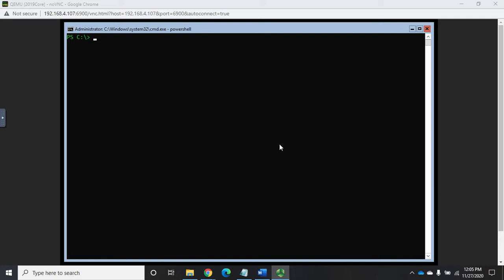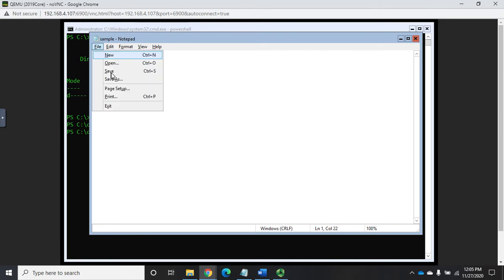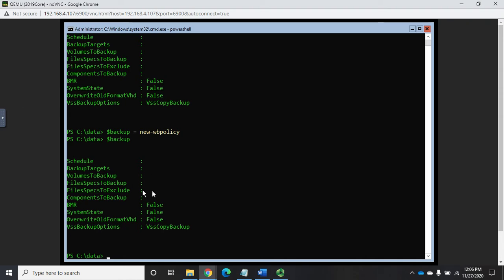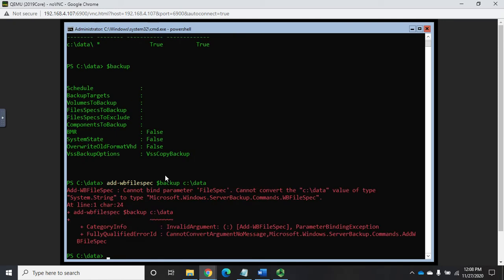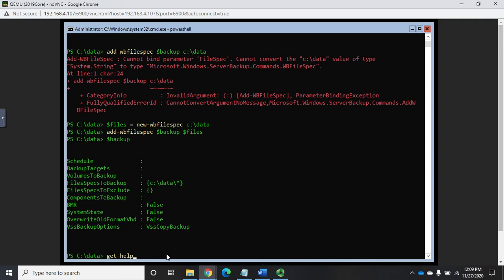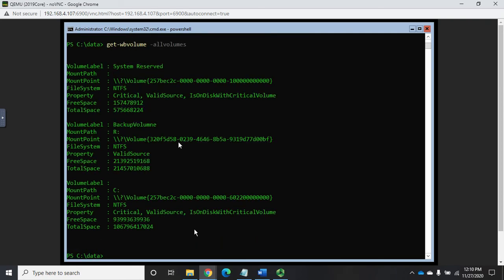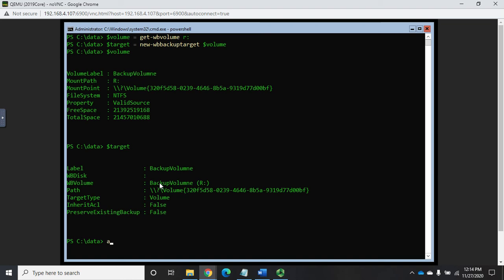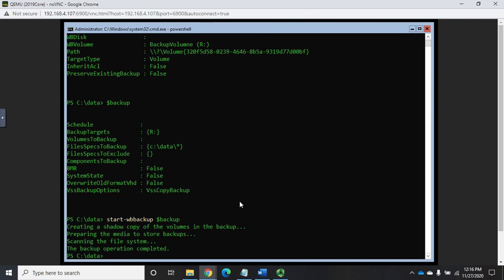Performing a one time backup with Windows Server Backup in PowerShell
This video demonstrates how to perform a manual one-off backup from PowerShell using Windows Server Backup.